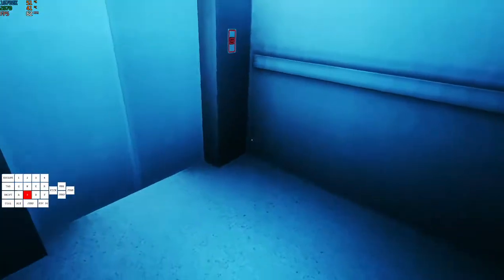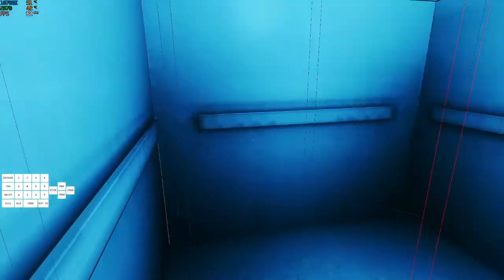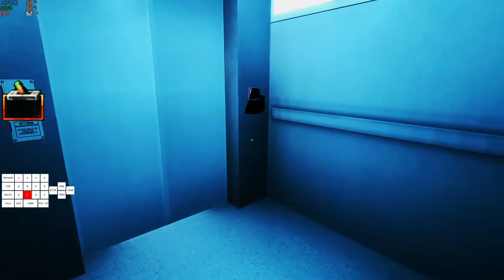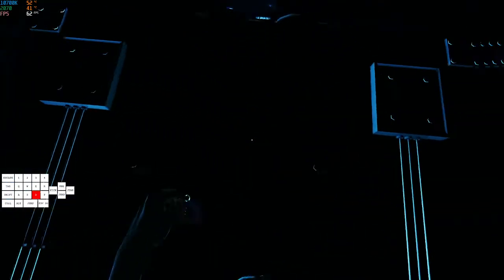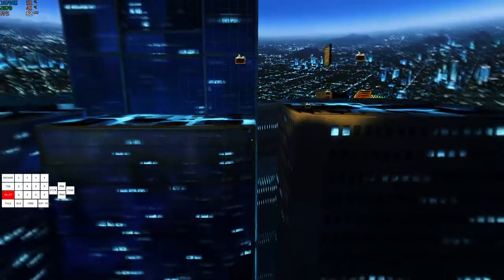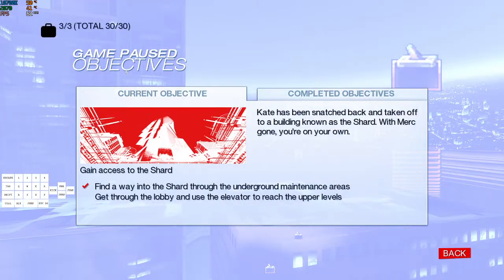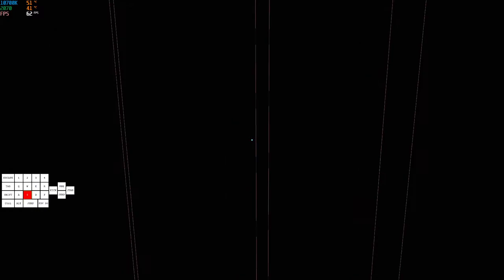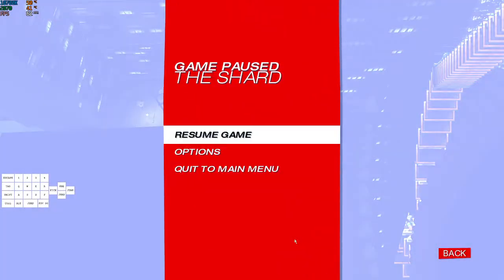New Beverage Skip Tutorial (2 Methods)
Timestamps:

1:29 W Clip Method With Turn
6:27 S Clip Method Without Turn
8:44 Everything After Clip